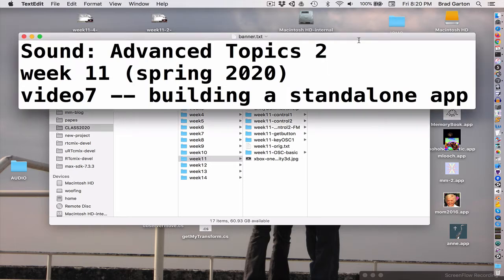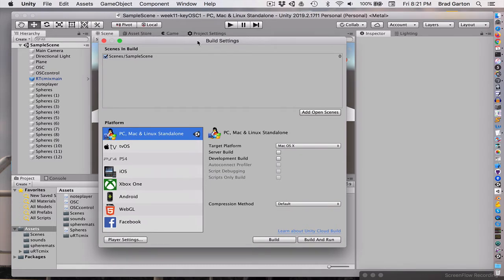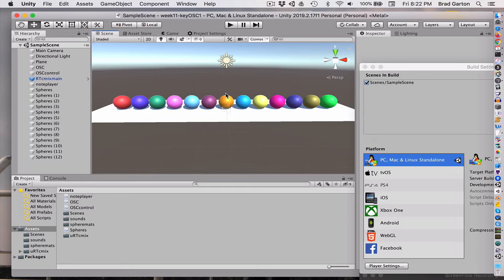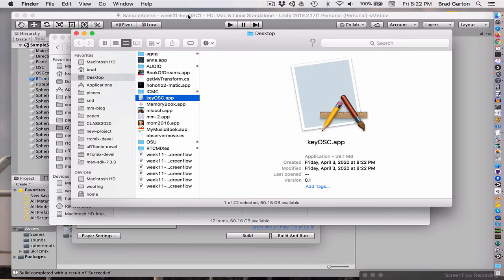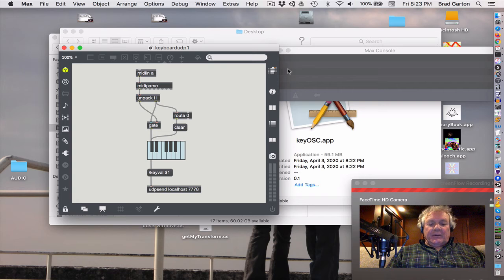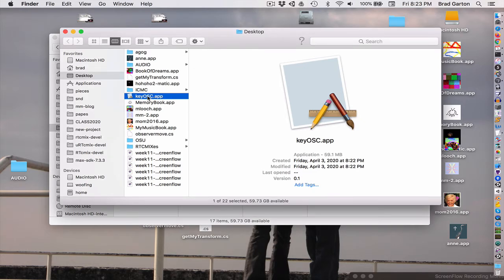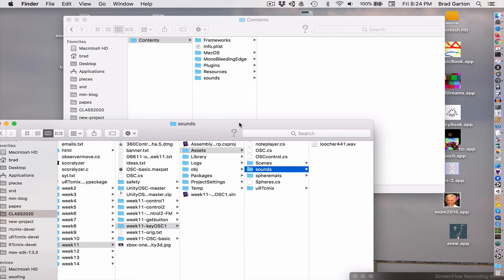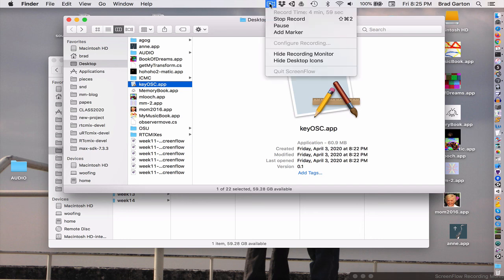week11 7 standalone